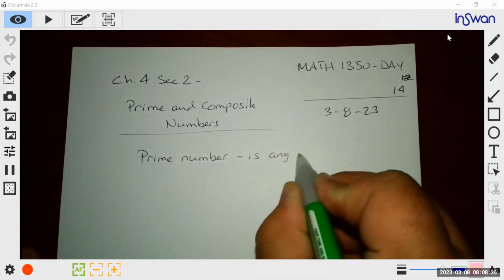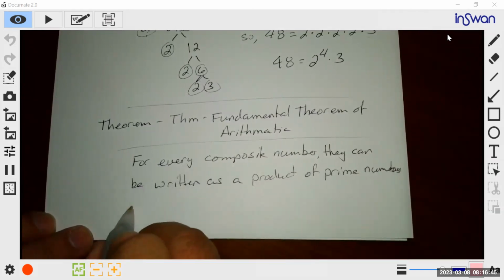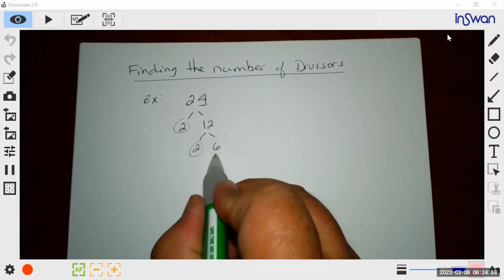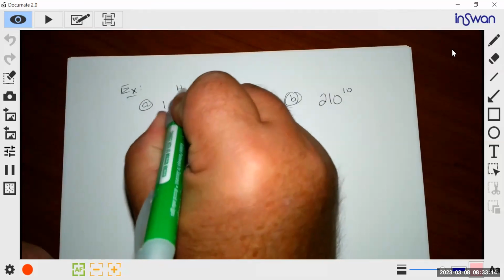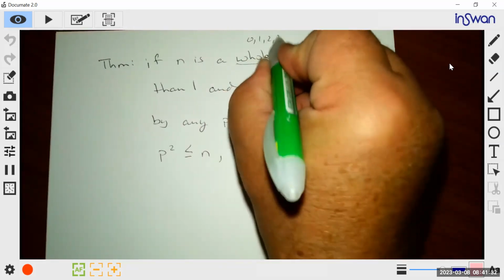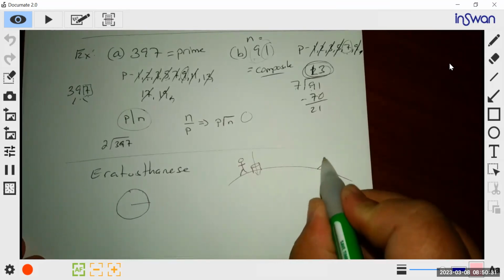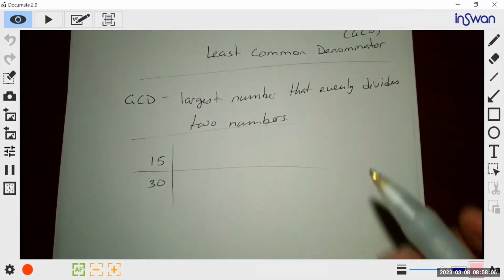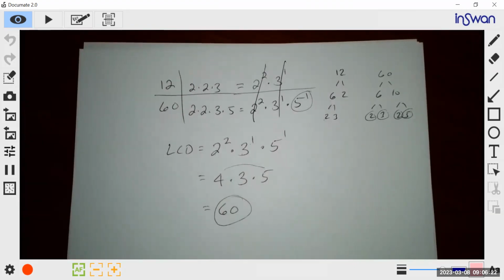MATH 1350 LECTURE VIDEO DAY 14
In this video, we discuss Chapter 4, Section 2 - Prime Numbers and Composite Numbers and Section 3 - Greatest Common Divisor and Least Common Divisor.